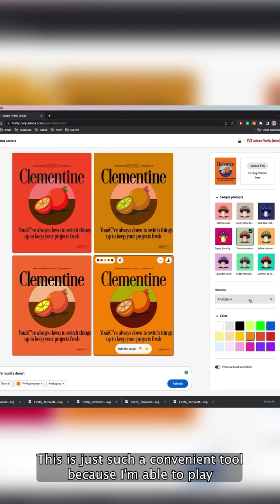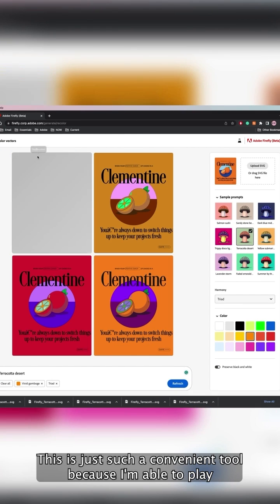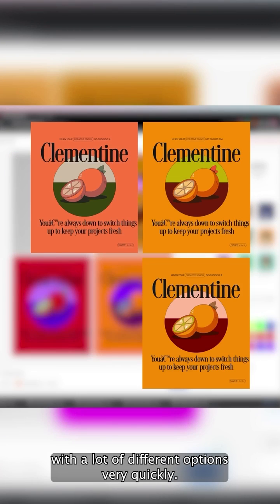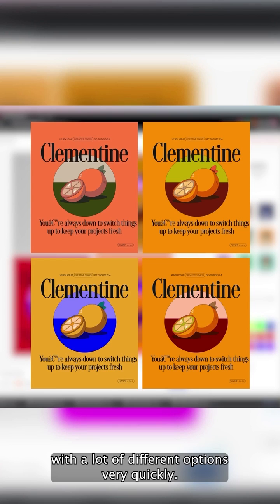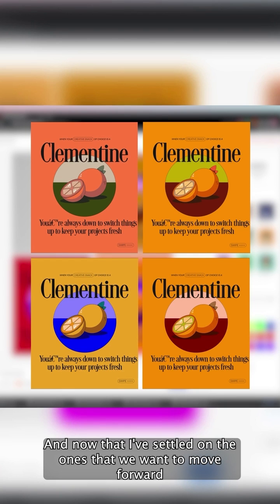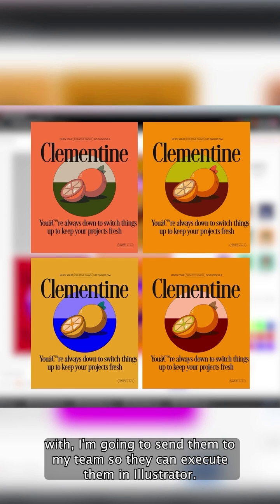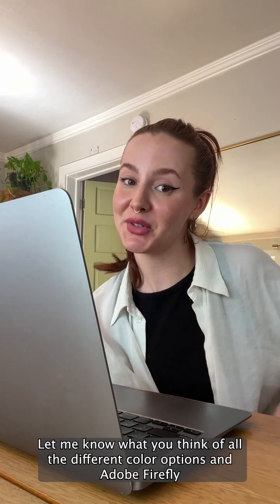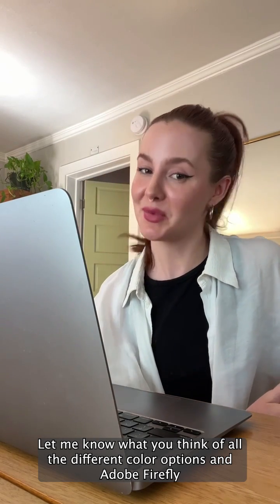AdobeFirefly Updates: Introducing Vector Recolor! 🎨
Turn your vector files into color-changing chameleons. 🌈 Try out the newest AdobeFirefly tool to recolor your illustrations. Get inspired, save time, and explore the power of generative AI